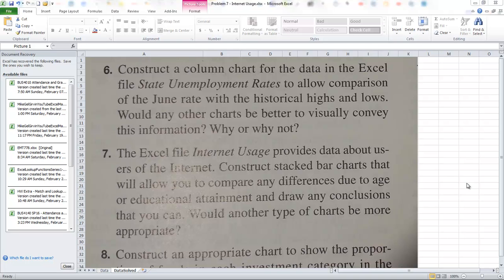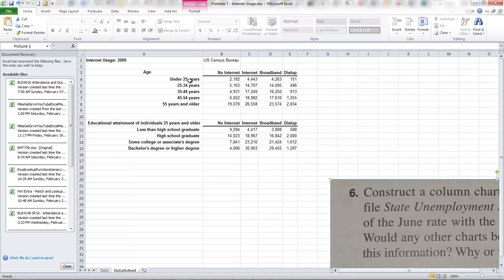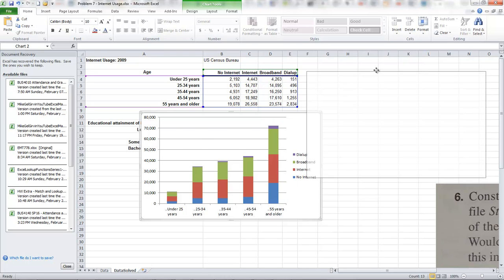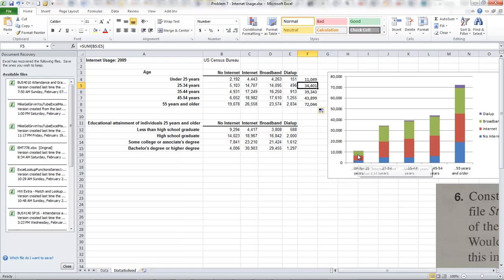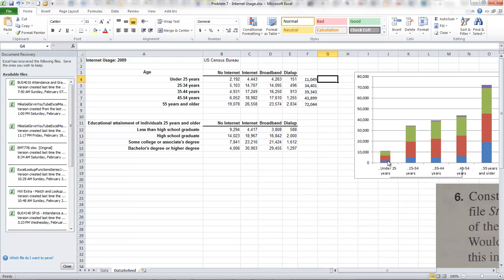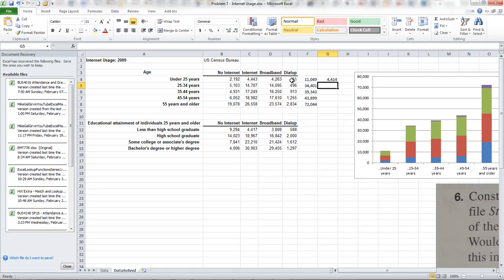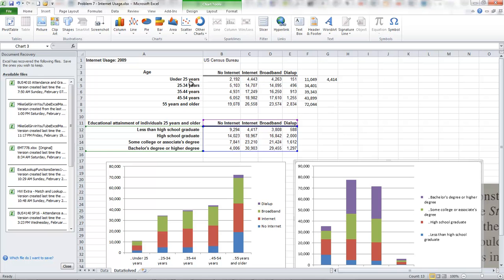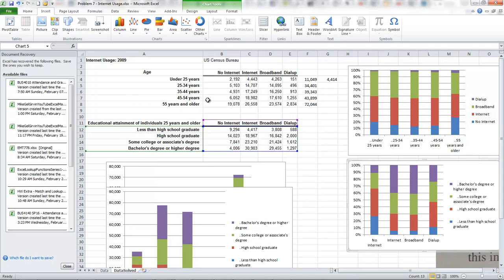Evans Ch3 Prob7 - Internet Usage